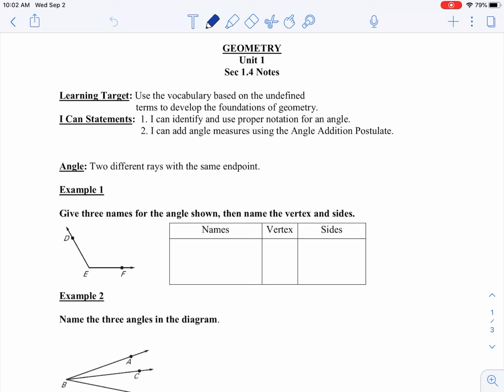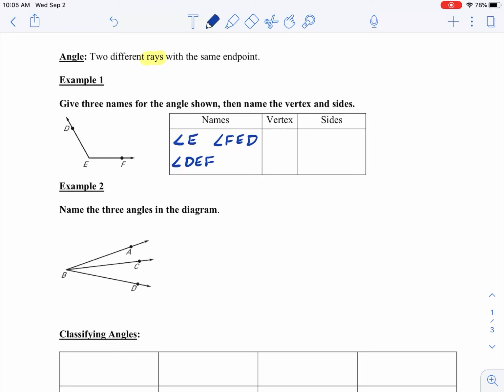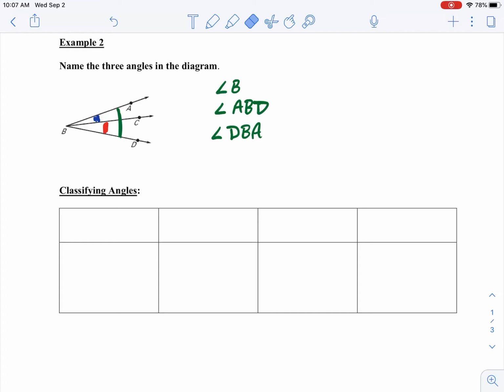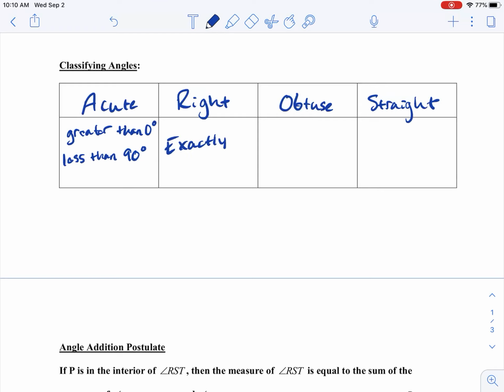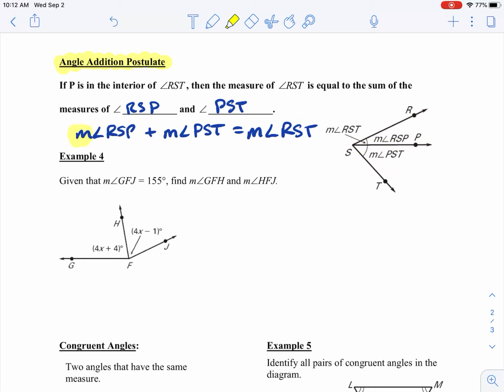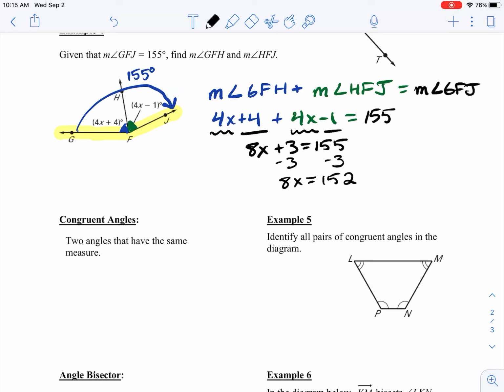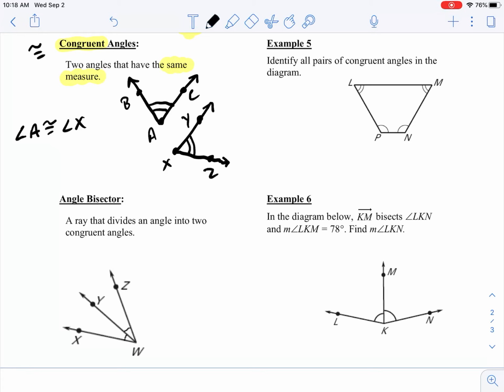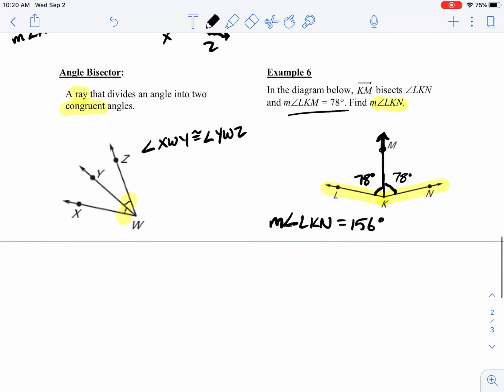Geometry Sec 1.4 Notes